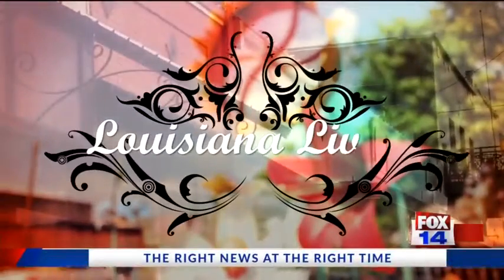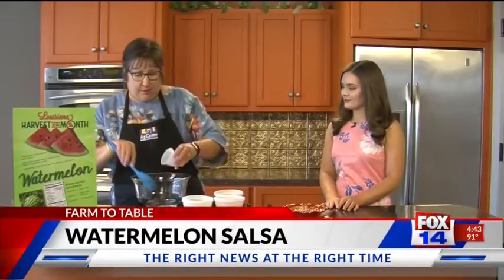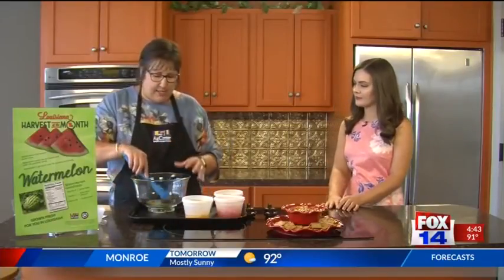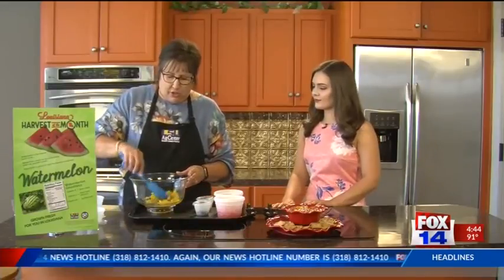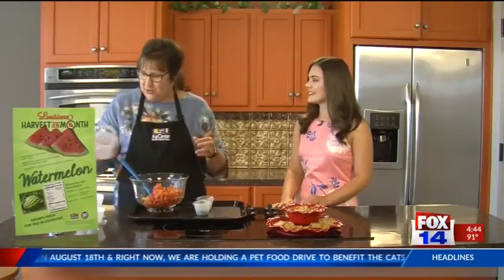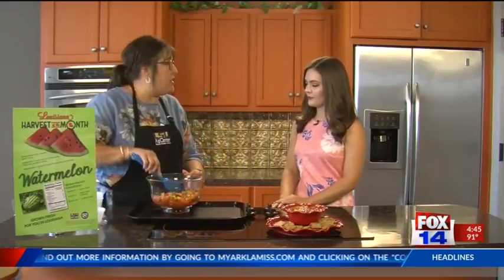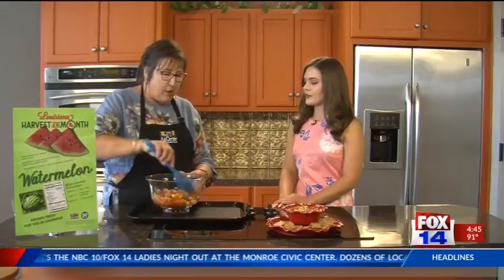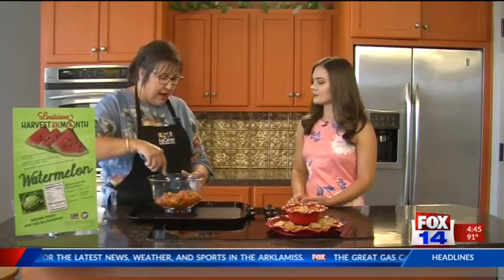Farm to Table: Watermelon Salsa